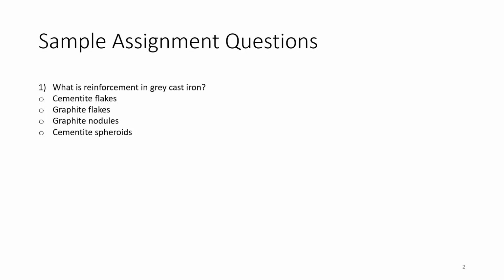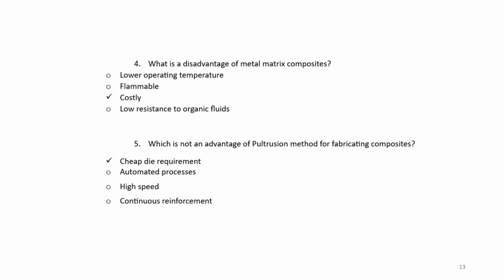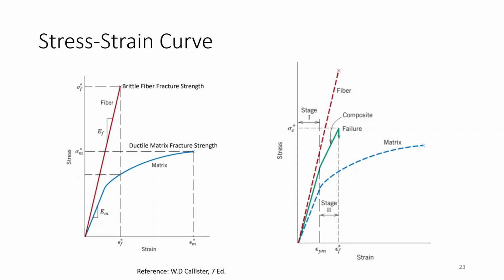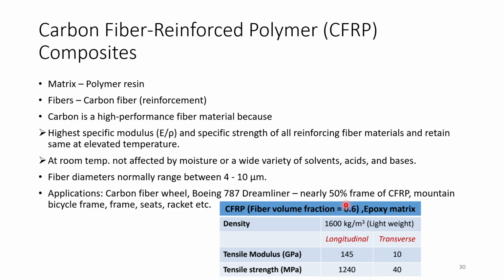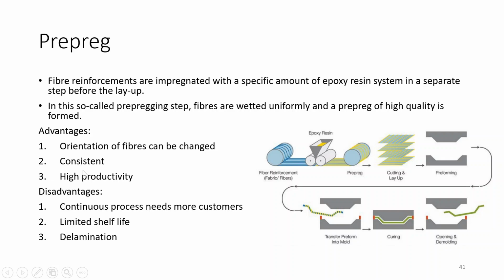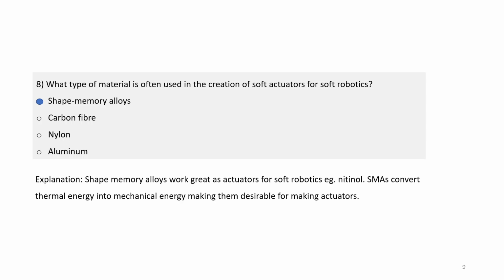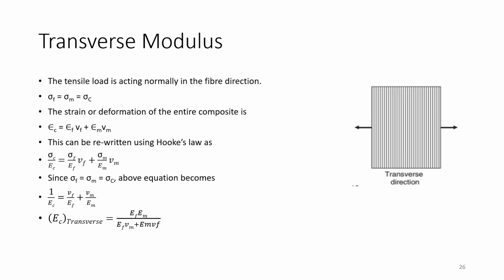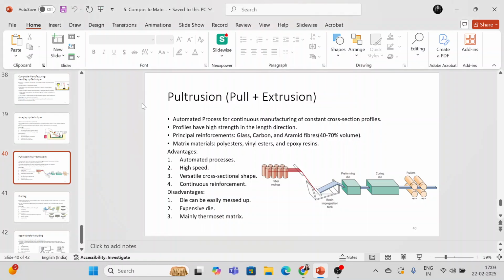Week 5 Nature and Properties of Materials Online Doubt Solving Session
Week 5- Composite Materials